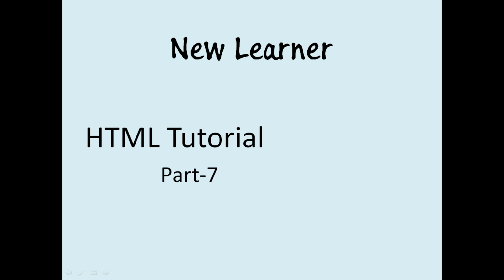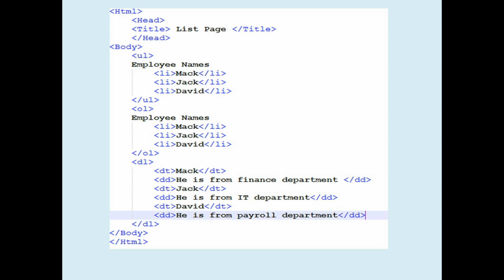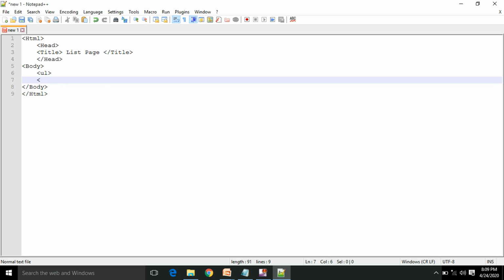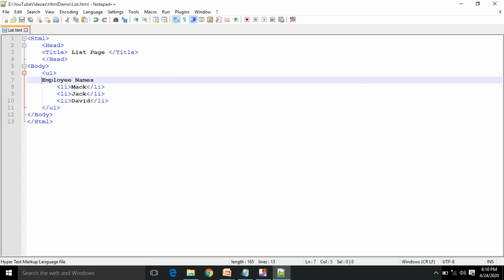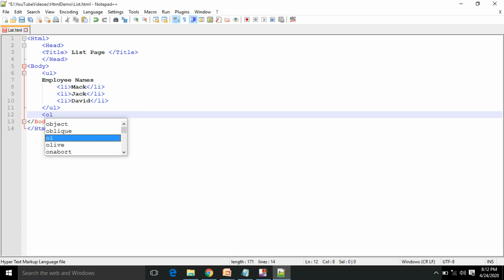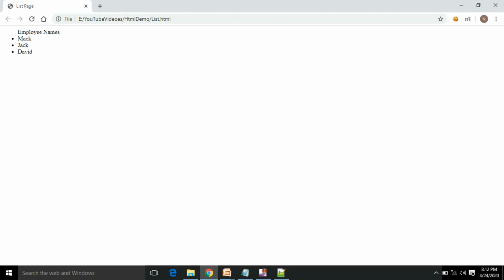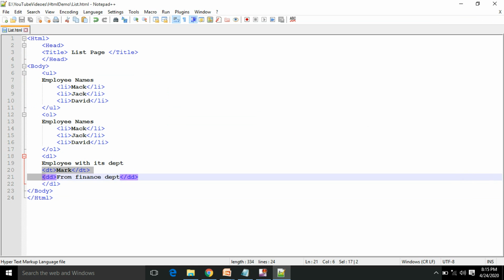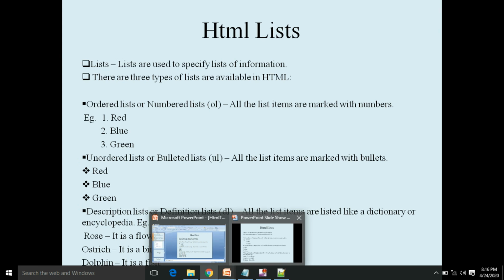Part 7 HTML Lists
In this tutorial we are going to see how we can start designing website or webpage using very popular web language HTML.

In this video, I have covered HTML Lists.

Lists – Lists are used to specify lists of information.
 There are three types of lists are available in HTML:

Ordered lists or Numbered lists (ol) – All the list items are marked with numbers.
 Eg.  1. Red
        2. Blue
        3. Green
Unordered lists or Bulleted lists (ul) – All the list items are marked with bullets.
 Red
 Blue
 Green
Description lists or Definition lists (dl) – All the list items are listed like a dictionary or encyclopedia. Eg.
 Rose – It is a flower.
Ostrich – It is a bird.
Dolphin – It is a fish.

Here is the link for the blog where you can find the complete code: